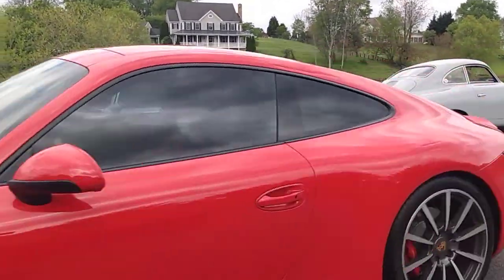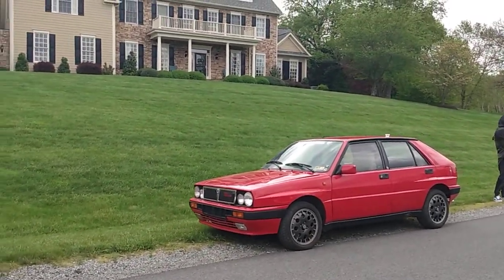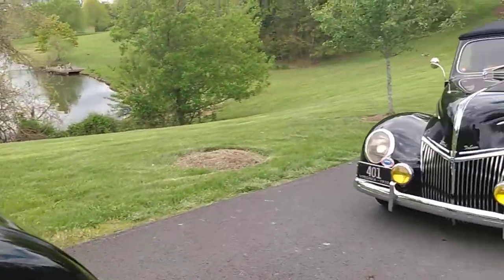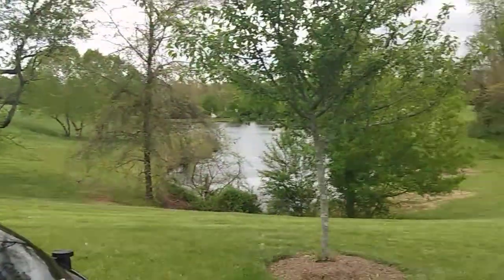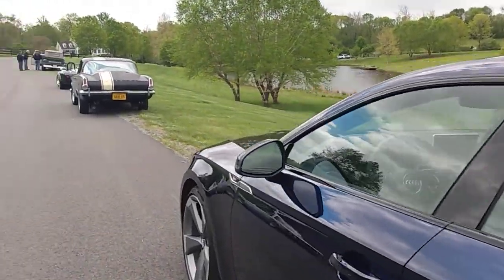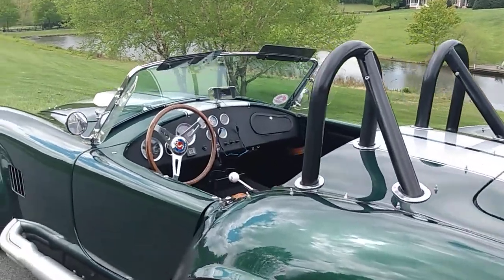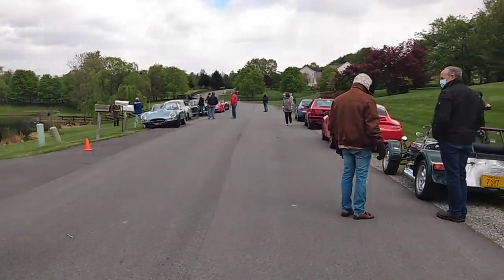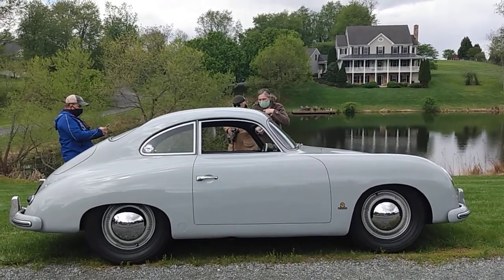Covid 19 Cars & Coffee by Drivin' Ivan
Drivin' Ivan attends a very cool, but socially distanced Cars & Coffee.